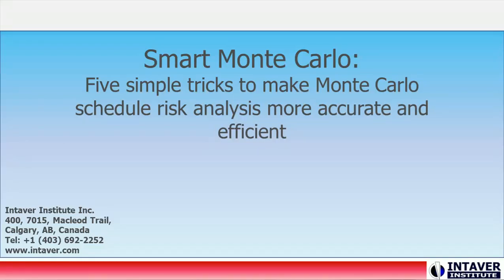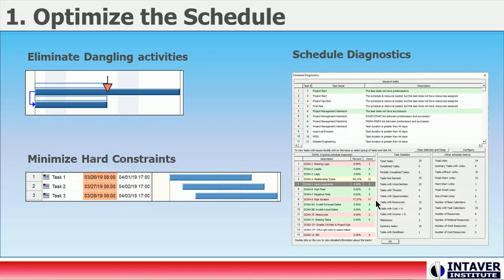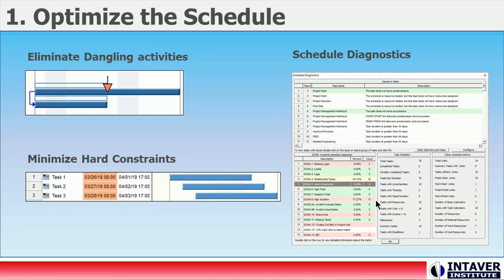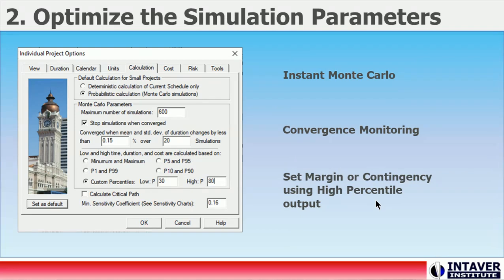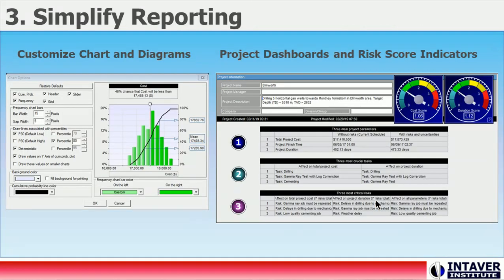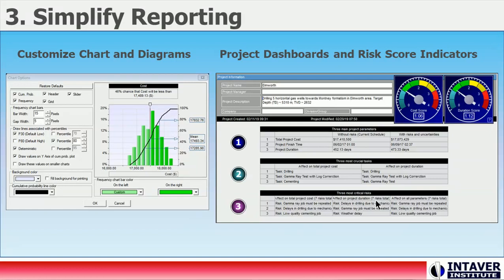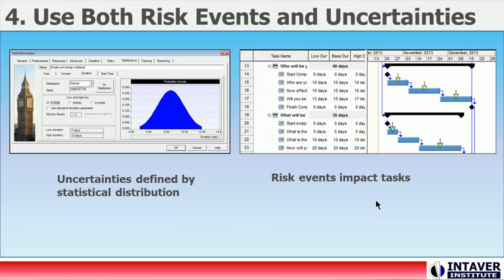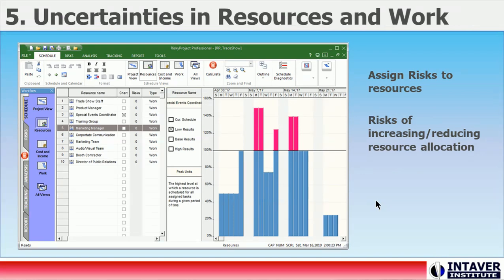Smart Monte Carlo: How to make Monte Carlo schedule risk analysis more accurate and efficient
Critical decisions may depend on results on project risks analysis. Moreover, performing schedule risk analysis can require a lot of additional time and resources. Therefore you need to ensure that results of your analysis are accurate and that you can perform it efficiently. In this webinar learn how to:

 - optimize your schedule for project risk analysis
 - configure simulations to improve accuracy and performance
 - simplify reporting of results of project risk analysis
 - define risks and uncertainties and assignment them to project results
 - manage uncertainties in resources and work